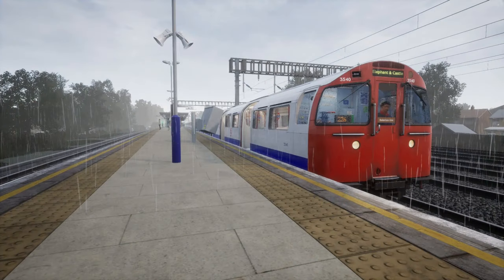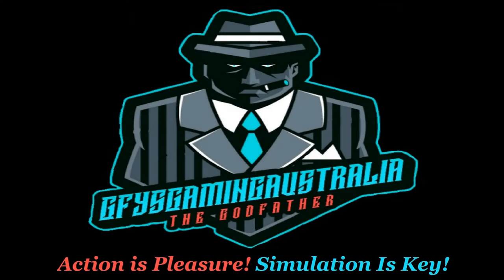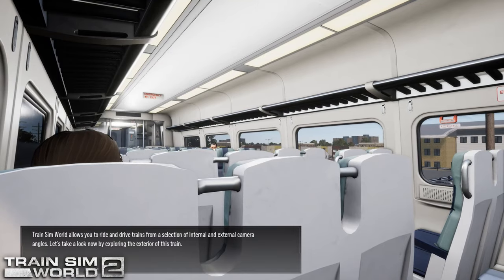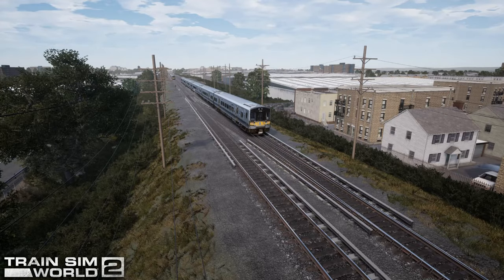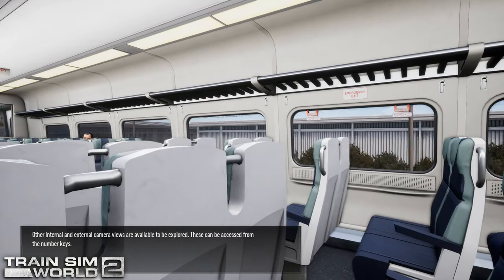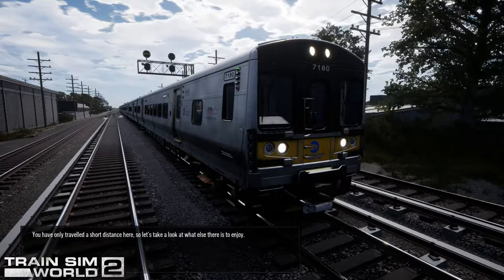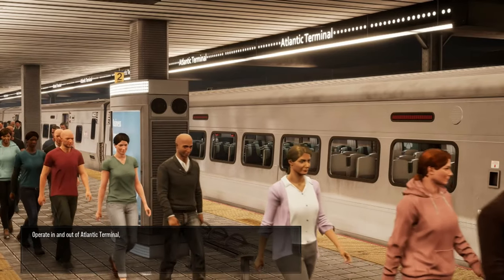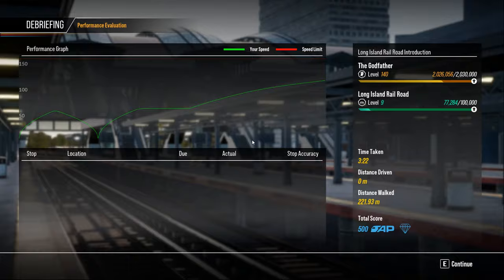Train Sim World 2 Long Island Rail Road Introduction (Updated May 2021)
Hello Locomotive Enthusiast welcome to GFYS Gaming Australia for a Train Sim World 2 Introduction this one is The Long Island Rail Road Introduction witch has has a major Update in the Month of May 2021 so we have updated all our Introductions for the Train Route this is the 1st one of 3 and we hope u all enjoy hit that Subscribe button today and check out our Train Sim World 2 Playlist for more..